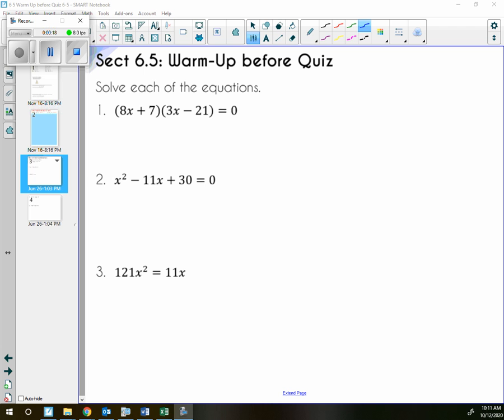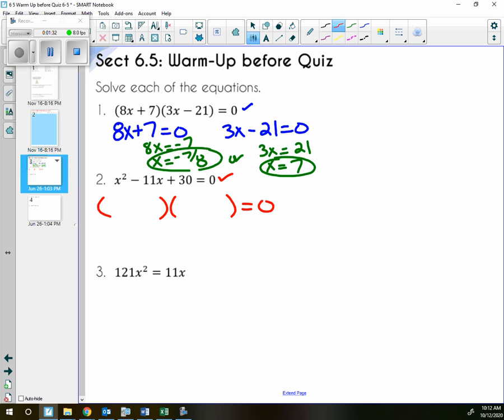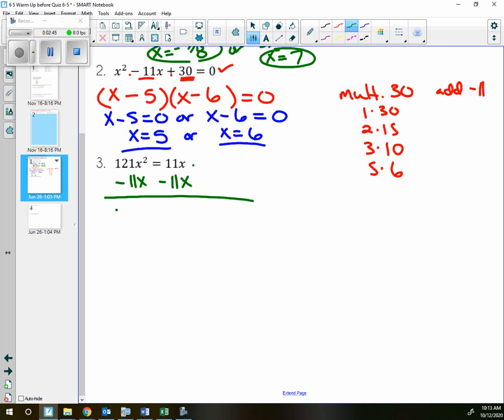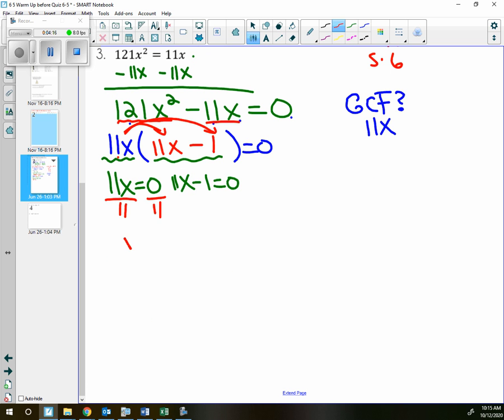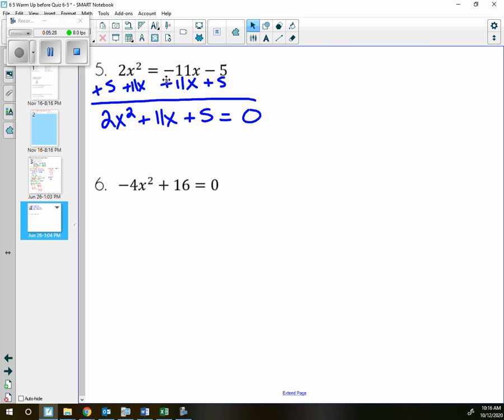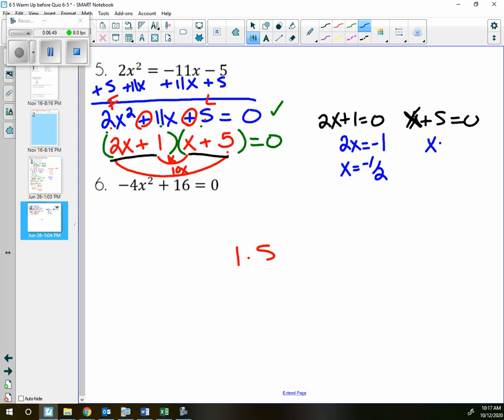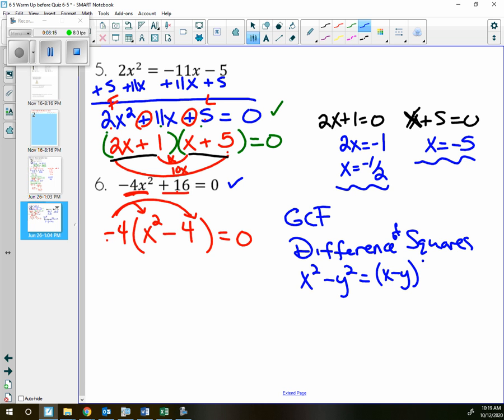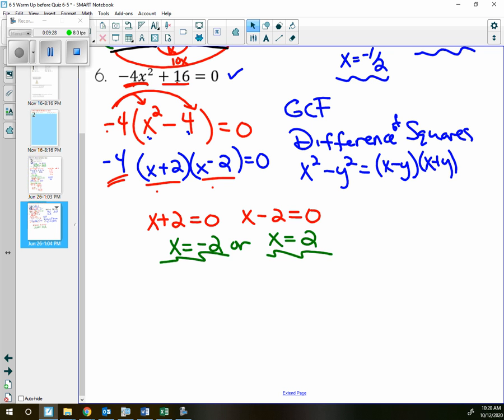Alg3 6 5 Quiz Warm Ups Video